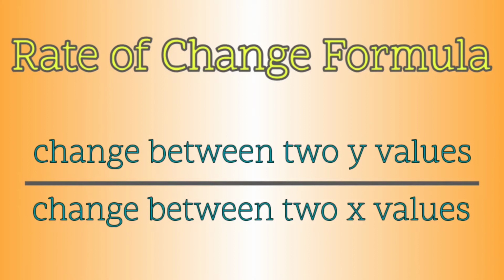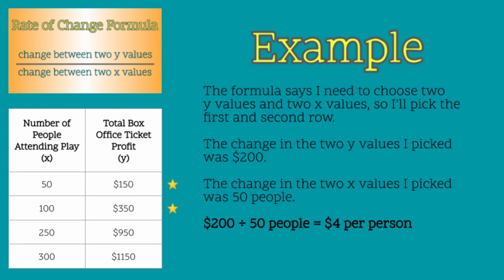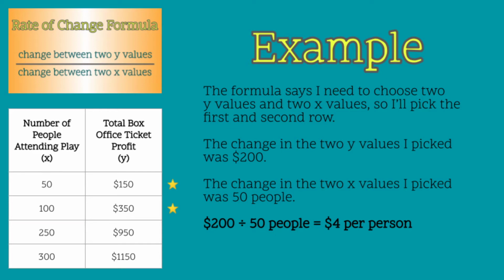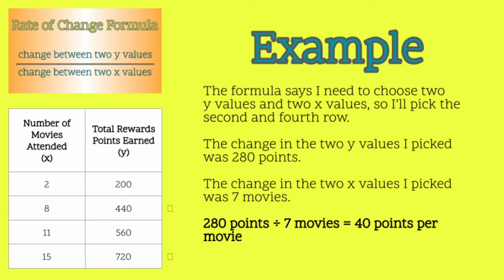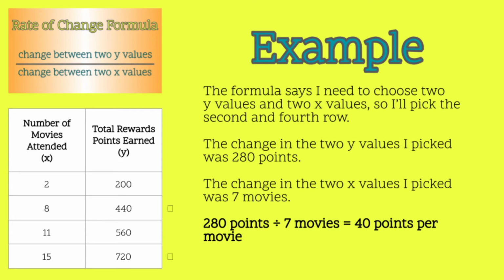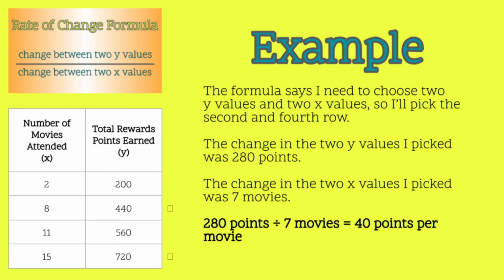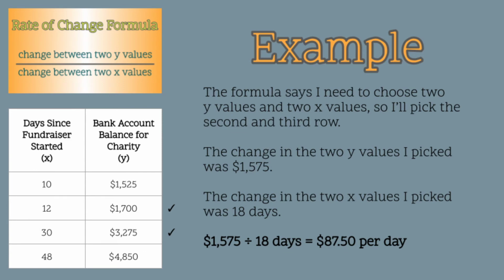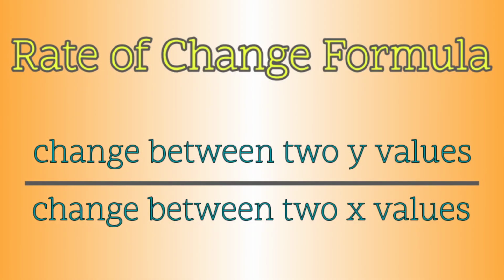Rate of Change